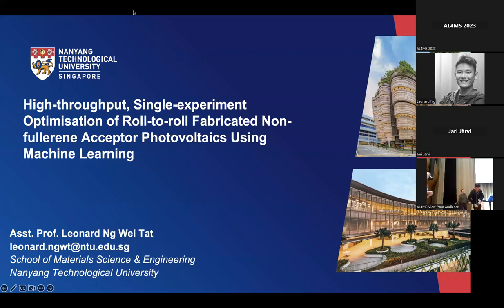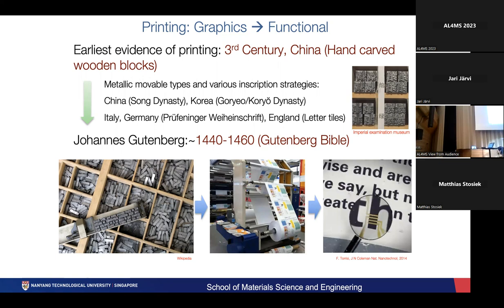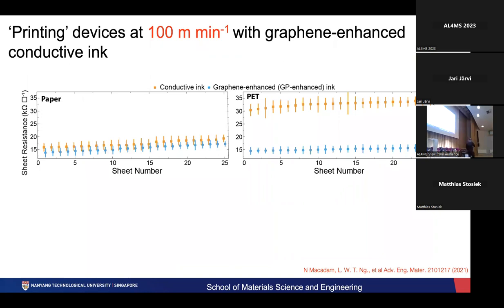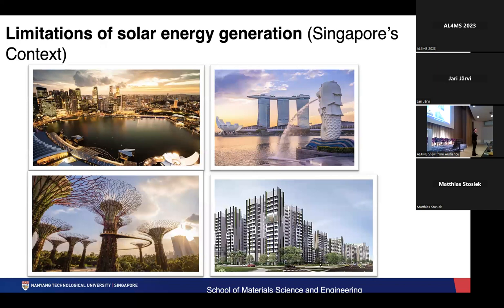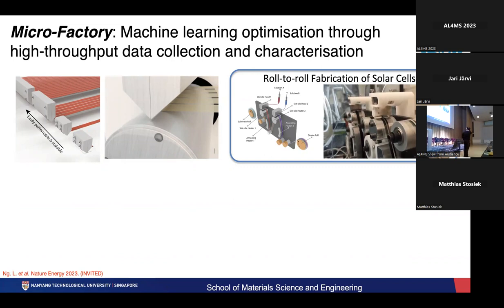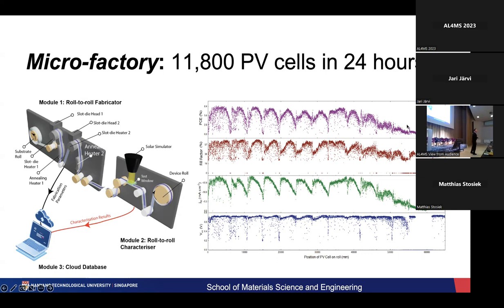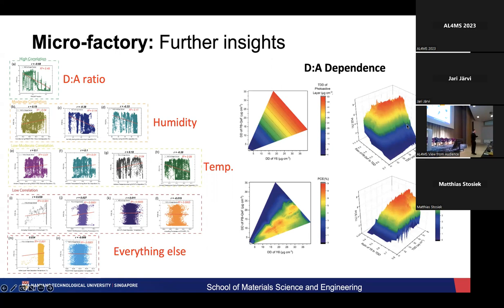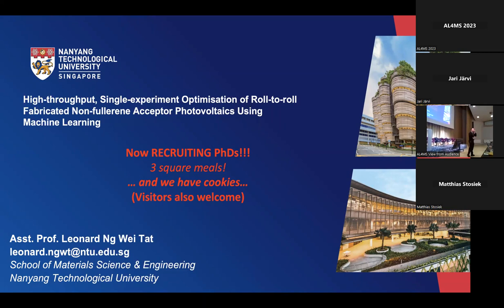AL4MS 2023: Leonard Ng lecture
AL4MS 2023: Leonard Ng "High-throughput, single-experiment optimisation of roll-to-roll fabricated non-fullerene acceptor photovoltaics using machine learning", Contributed Lecture